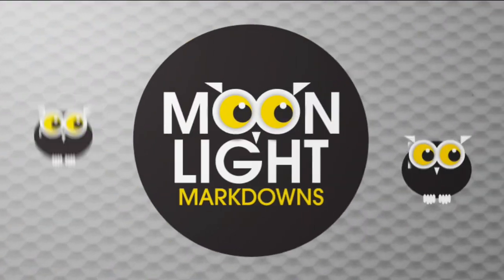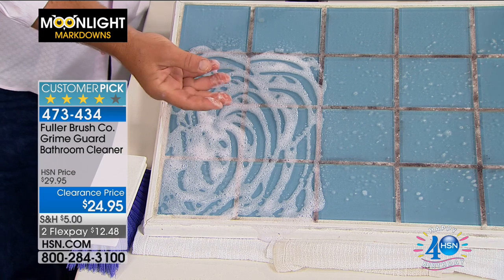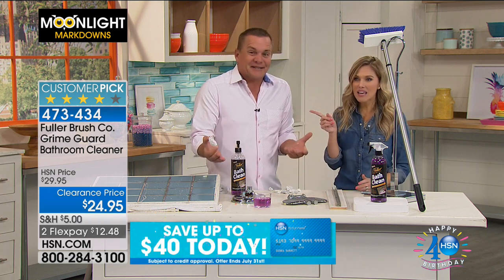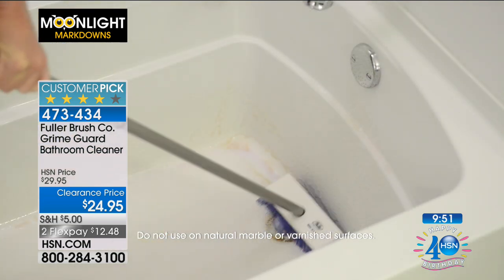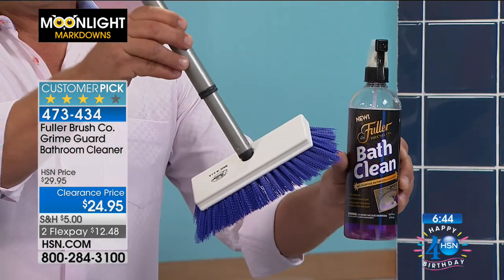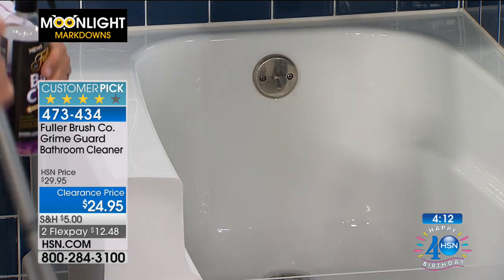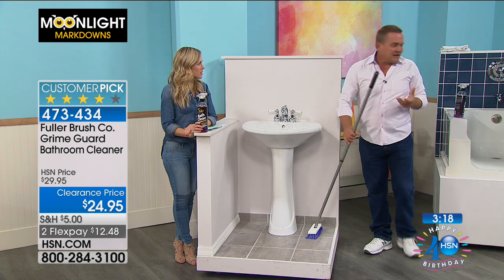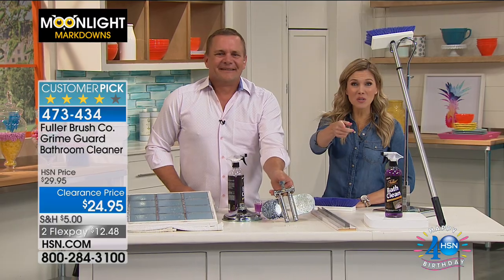Fuller Brush Co. Grime Guard Bathroom Cleaner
Want a spotless shower? Scrub smarter with this tub and shower kit from Fuller Brush Company. Spray on the Bath Clean cleanser and let it's foaming...